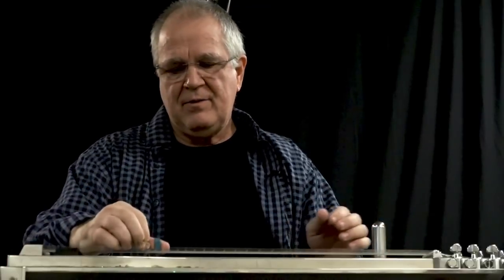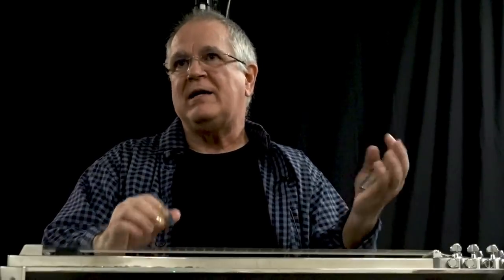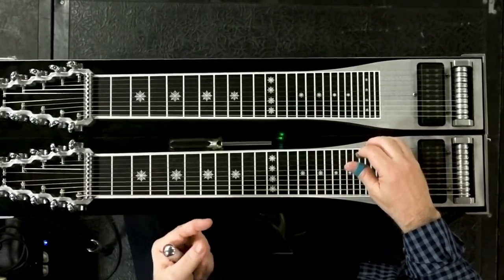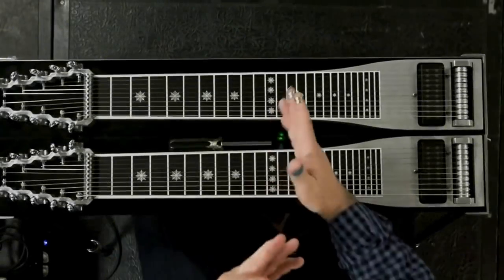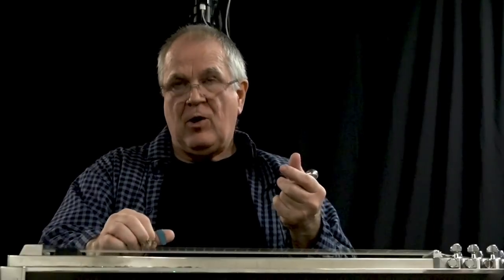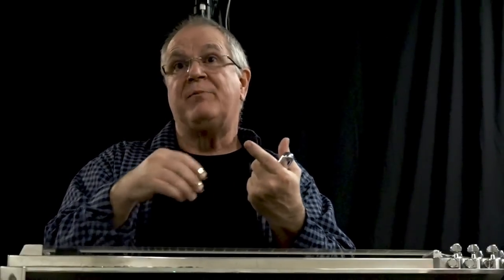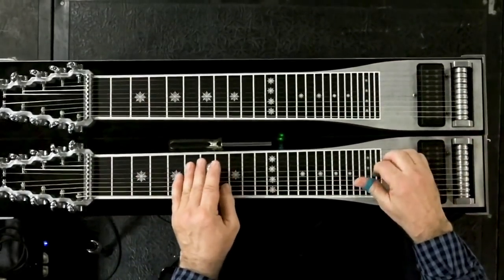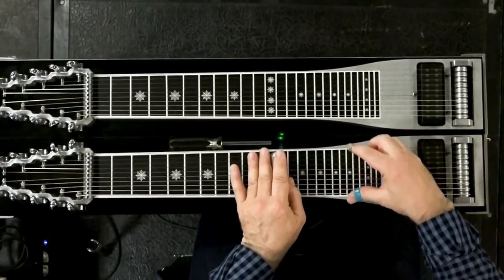How To Play C6 Pedal Steel: Learning The C6 Tuning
Learning The C6 Tuning: A 6-Minute C6 Masterclass by Paul Franklin.
Step 1: Learn what the tuning has built-in to it, then add pedals to find the other chords.

Part of the Paul Franklin Seminar was focused on "Learning The C6 Tuning".
It was this crowd response and dozens of requests for a beginner-level course to learn the C6 tuning that convinced Paul that a beginner C6 course might help get players using "the back neck" and open up their guitars to a whole new world.

0:00 Intro
0:33 Differences Between E9 and C6
0:48 Three Tunings In One
1:35 Tuning History
1:53 Why C6 Tuning Is Easier
2:02 Making Minor Chords
2:22 Dominant 9th  4 Chord
2:39 All Of The Notes Work
3:00 Why E9 Is Harder To Navigate
3:38 Playing Country Sounds on C6
4:15 Chord Intervals on C6
4:50 Curly Chalker Style
5:00 Buddy Emmons Style